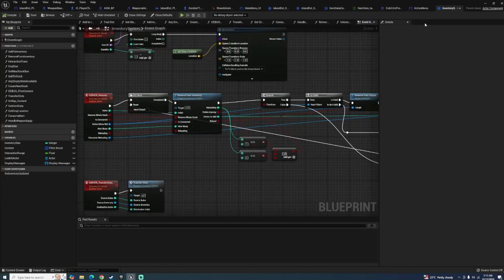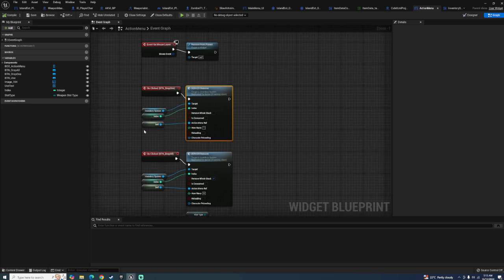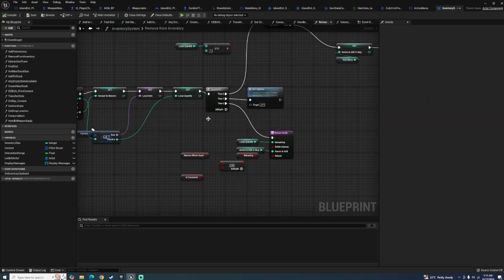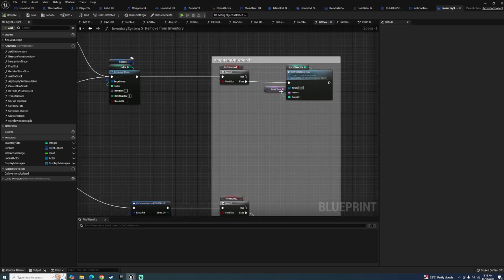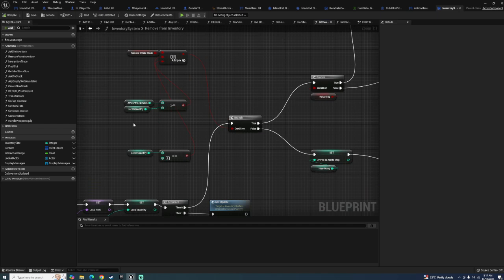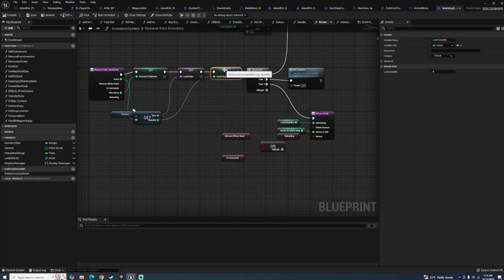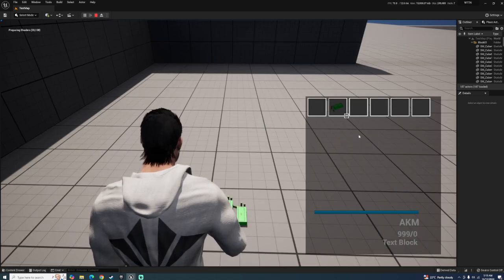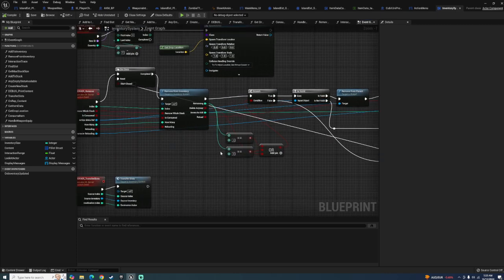Quick response to Ankit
Took awhile to load the project and to figure out how any of it worked, but i think this is what you wanted to know maybe?